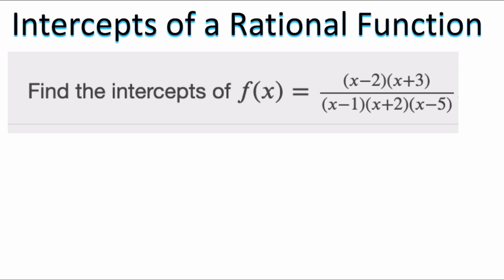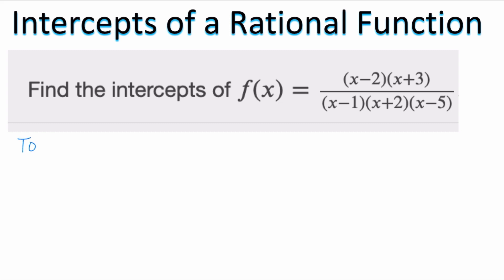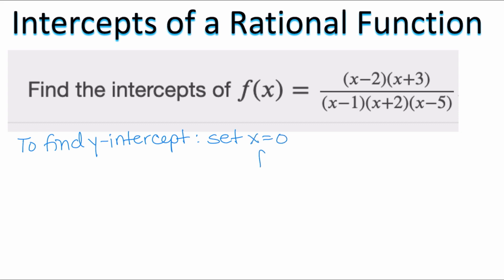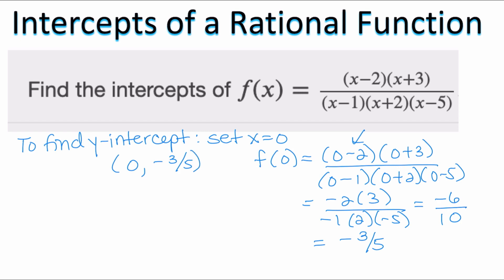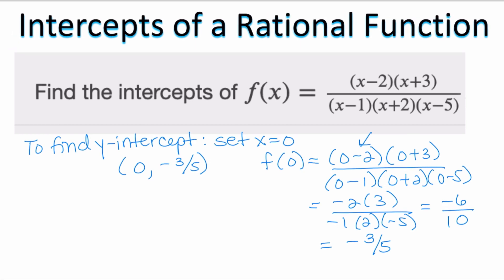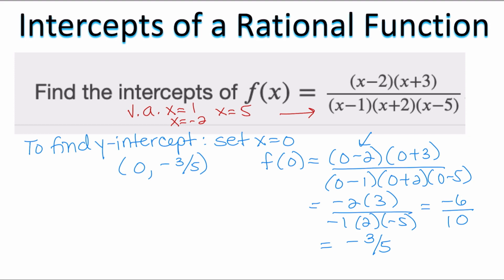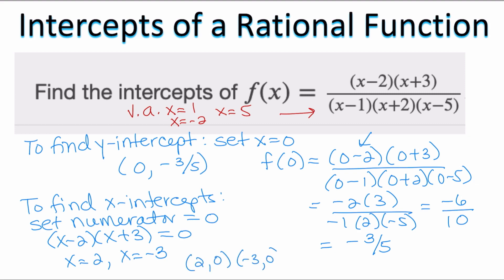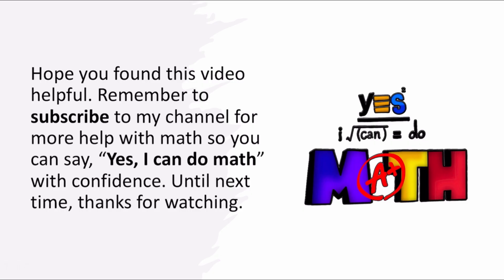Intercepts of a Rational Function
Welcome to our latest video on Intercepts of a Rational Function. This video is part of our series of videos on rational functions, and in this short and informative video, I will show you how to find the y-intercept and x-intercepts of a rational function.

To find the y-intercept, we simply substitute zero for x in the function, and the resulting value is the y-intercept.

Next, you'll learn how to find the x-intercepts of a rational function. This involves setting the numerator equal to zero and solving for x. We will go through an example and guide you through the steps to find the x-intercepts.

Finally, we will review how to find vertical asymptotes in a rational function, which is an important concept to understand when working with these functions.

This video is a quick and efficient way to improve your math skills and deepen your understanding of rational functions.